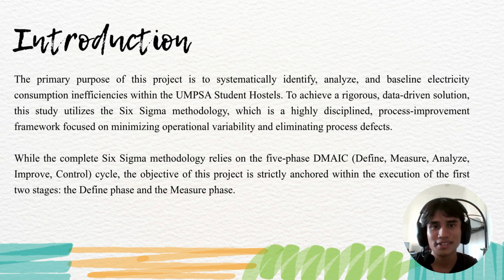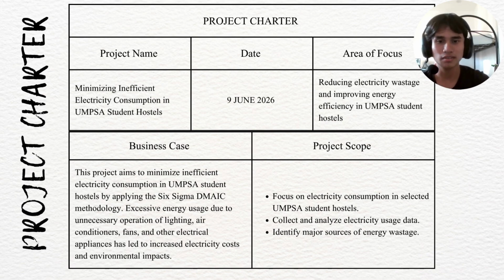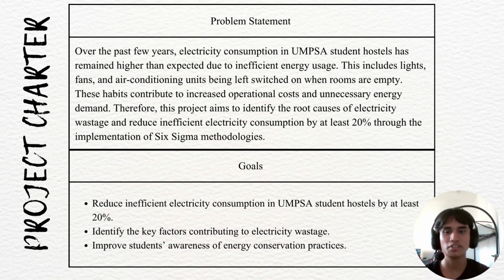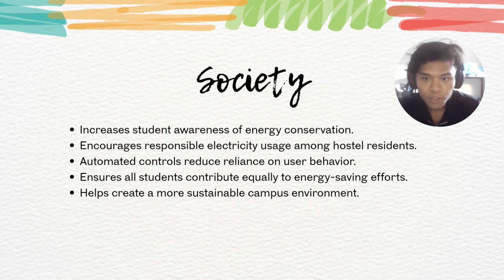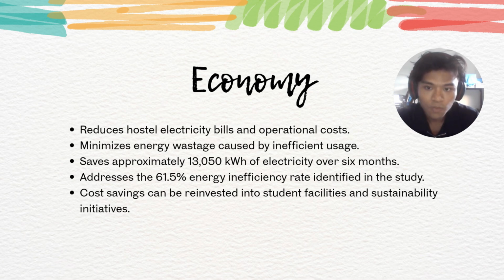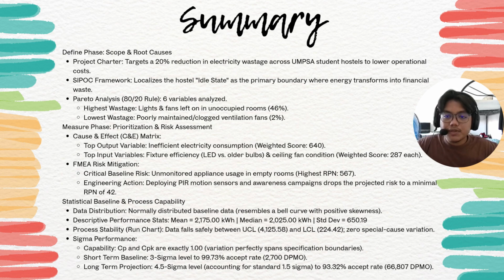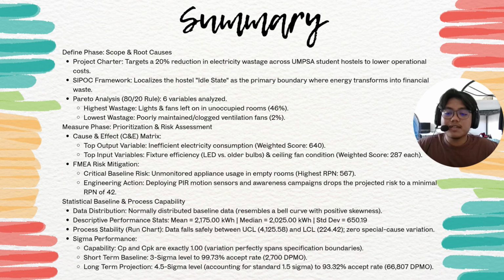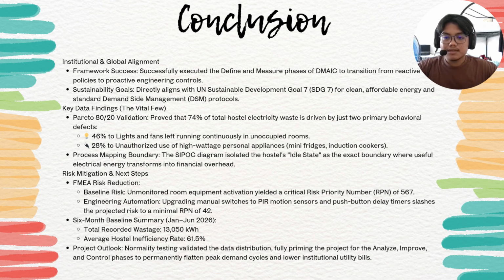GROUP 7 - Minimizing Inefficient Electricity Consumption In UMPSA Student Hostels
GROUP 7
MUHAMMAD FIRDAUS BIN SUDI MA24127
MUHAMMAD FATEH FAYED BIN ANUAR MA24124
MUHAMMAD RAJAUDDIN BIN RAMLI MA24125
MOHD DANIAL SYAFIQ BIN MOHD DIQI MA24015
AHMAD DARWISY WAFDI BIN AHMAD DAUD MA24107